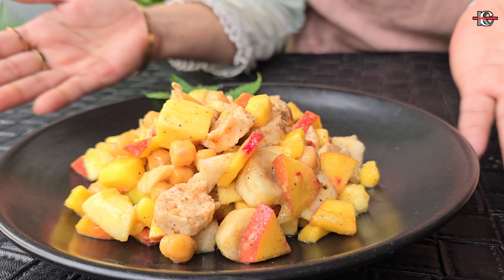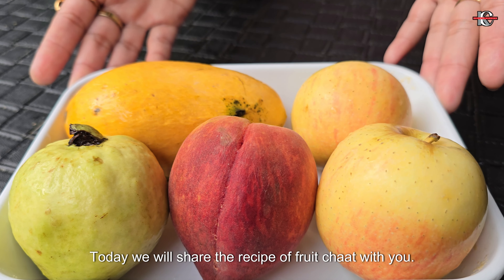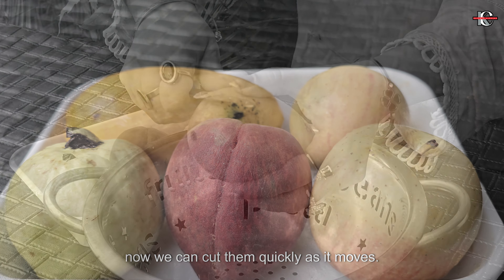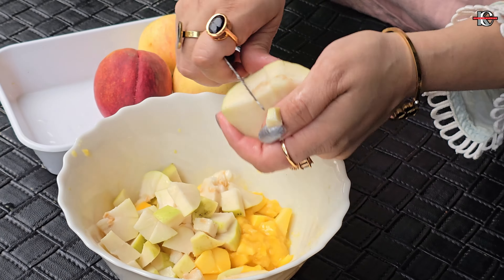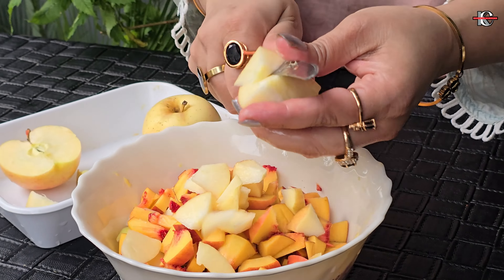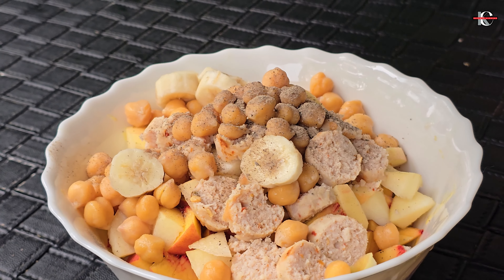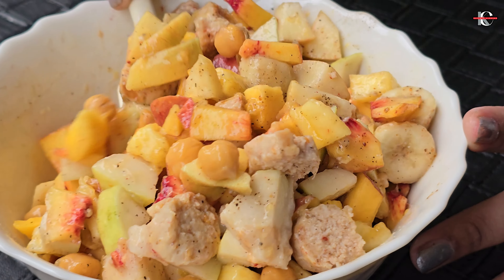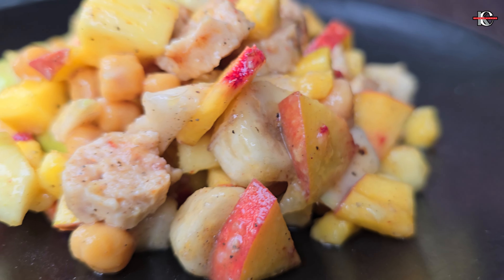Sausage Mix Fruits Bowl Recipe | سوسجزز فروٹ چاٹ ریسپی | Weight Loss Fruit Bowl | Fruit Chaat Recipe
SALAM.

TODAY KITCHEN CLOSEUP PRESENTS A VERY HEALTHY  SIMPLE VERY EASY TO MAKE WITH FULL OF FLAVORS SUPER TASTY AND SUPER DELICIOUS FRUITS CHICKEN LOVERS FAVORITE SAUSAGE MIX FRUITS BOWL RECIPE WHICH IS VERY  DELICIOUS TASTY EVERYONE ELDERS AND KIDS ALL LIKES VERY MUSH SPECIALLY  SAUSAGE MIX FRUITS BOWL RECIPE LOVERS .

KITCHEN CLOSEUP SUPER HEALTHY SUPER TASTY SUPER JUICY EVERYONE FAVORITE , YOU CAN’T BEAT KITCHEN CLOSEUP THIS SAUSAGE MIX FRUITS BOWL RECIPE !

THIS SUMMERTIME CLASSIC IS A SIMPLE COMBINATION OF JUICY SEASONAL FRUITS WITH MIXING OF HOMEMADE CHICKEN SAUSAGE DRIZZLED WITH A BLACK PEPPER , LEMON JUICE , IT’S DELICIOUSLY SWEET , REFRESHING ON HOT DAYS , AND A MUST HAVE FOR DAILY ROUTINE USE OR FOR PICNICS OR KIDS PARTY .

KITCHEN CLOSEUP SUPER TASTY SUPER EASY TO MAKE  , PACKED WITH HEALTHY FRESH FLAVORS , SUPER TASTY SUPER DELICIOUS HOMEMADE  SAUSAGE MIX FRUITS BOWL RECIPE IN YOUR HOME AND KITCHEN TOO .

HOMEMADE SAUSAGE MIX FRUITS BOWL RECIPE
SAUSAGE MIX FRUITS BOWL RECIPE IN URDU | HINDI | ENGLISH .

 recipe,creamy fruit chaat recipe in urdu/hindi

Ingredients

1: apple 1
2: mango 1
3: peach 1
4: Gava 1
5: sausage 3
6: boiled chickpea 1/4 cup
7: black pepper 1 tsp
8: lemon 1
9: Chaat masala 1/2 tsp